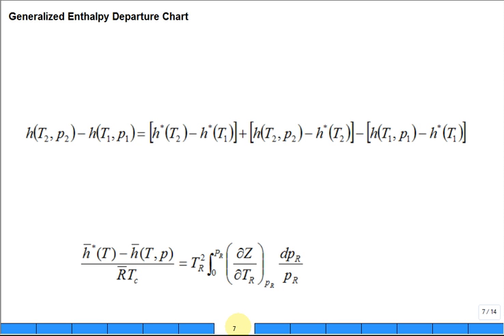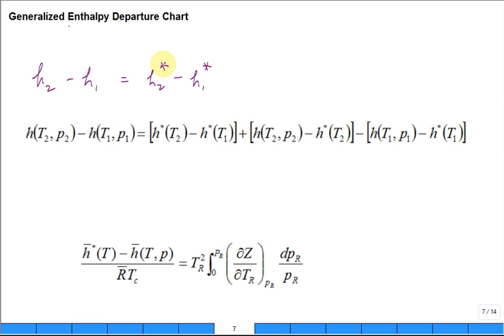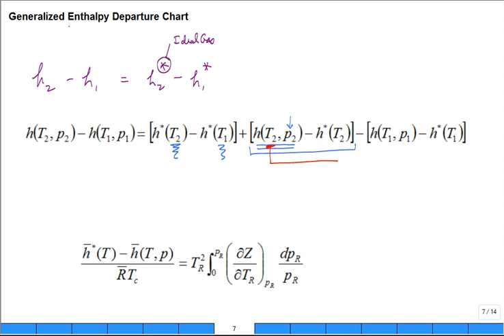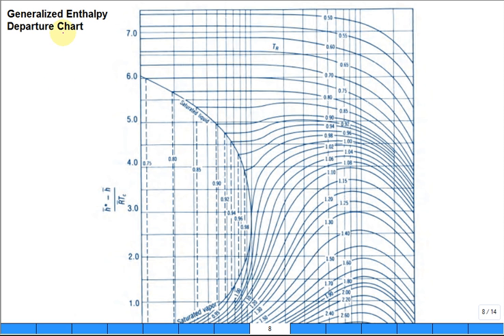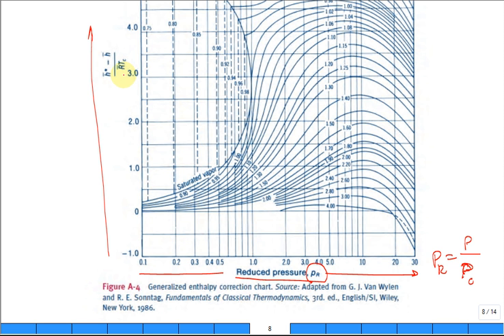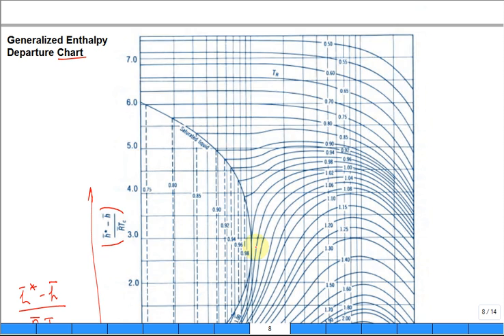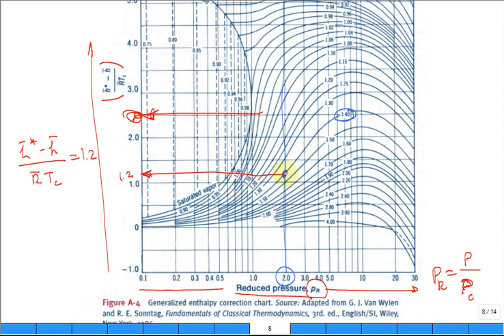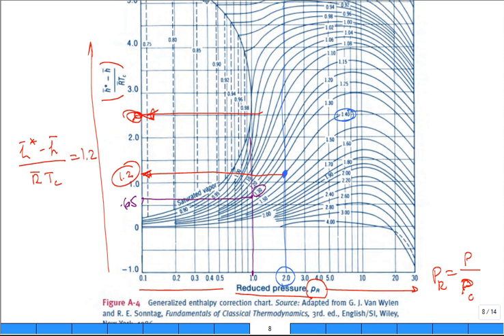Intro enthalpy departure chart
Introduce enthalpy departure (correction) chart for real gas.